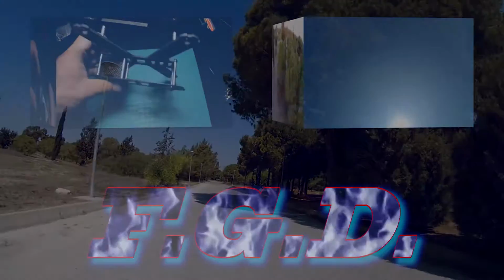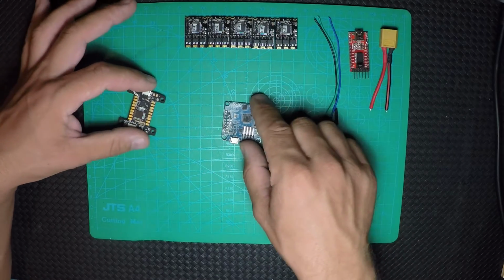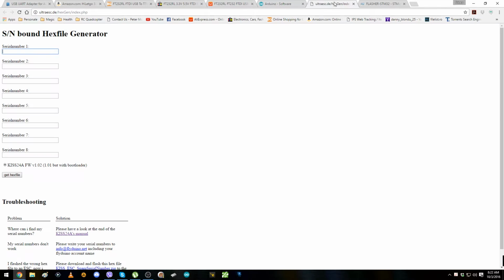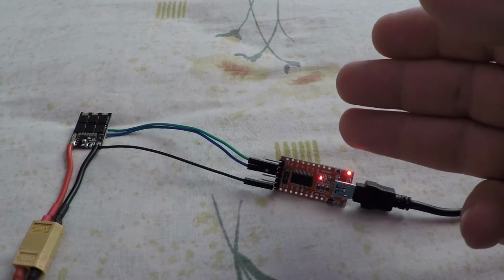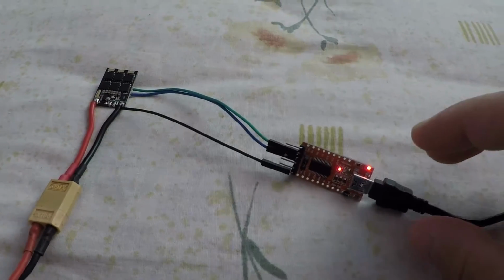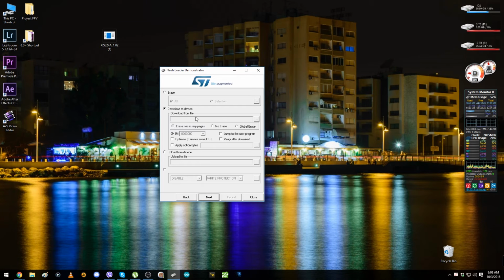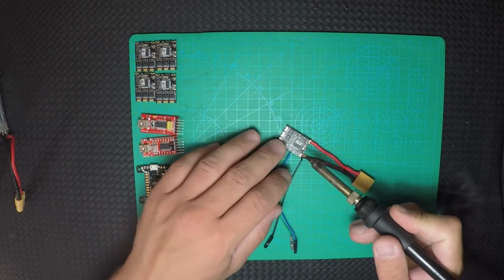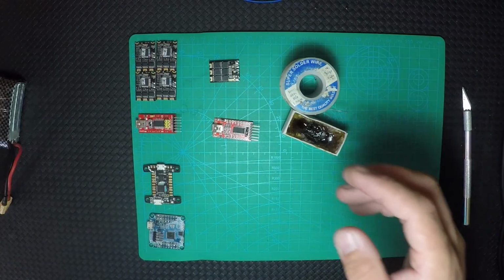Kiss 24a esc Firmware Update with FTDI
Tutorial on KISS 24a esc's

The KISS 24a ESC version 1.00 and 1.01 do not have a bootloader installed. The version 1.02 does. Flashing older versions like 1.00 and 1.01 you need USB FDTI to Upgrade the FW on KISS 24a esc.

KISS 24a ESC FW
FW v1.00: Original
FW v1.01: Fixed an issue for those running 4KHz FC's
FW v1.02: Bootloader added to allow flashing via KISS FC
FW v1.03: Updates including Smoother power, more power, more efiicent and bug fixes including possible "dead duck" issues

USB FTDI Tool:

XT60 Male Plug: